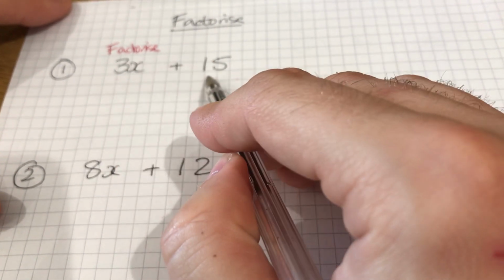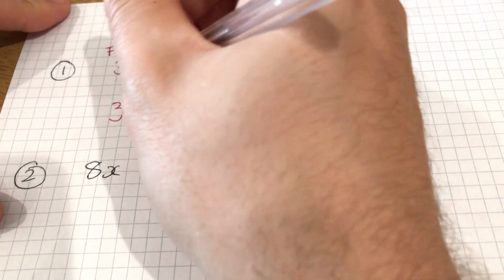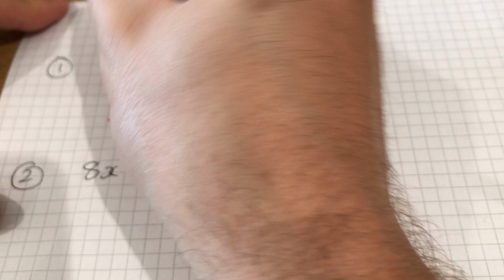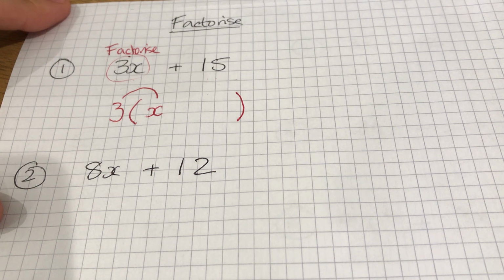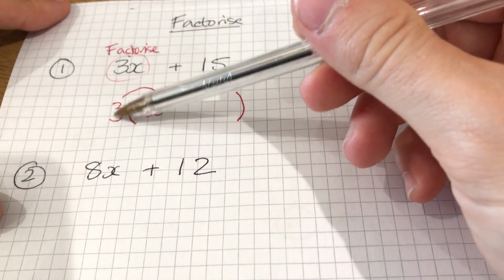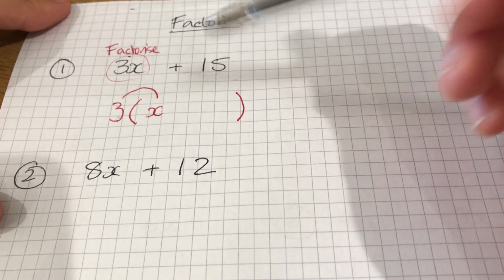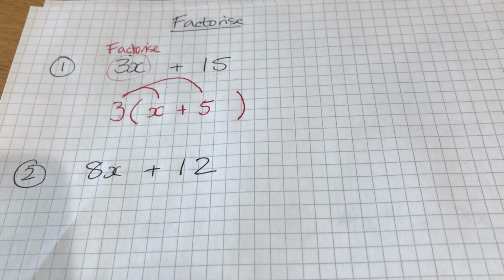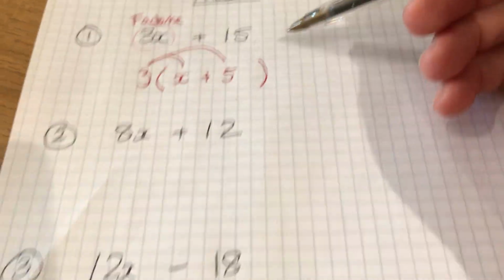Mr Ash’s Year 9 Factorising Video Lesson